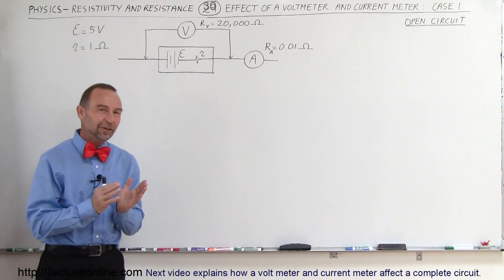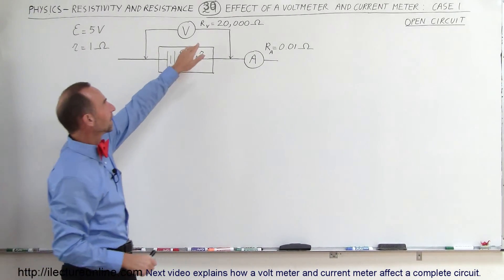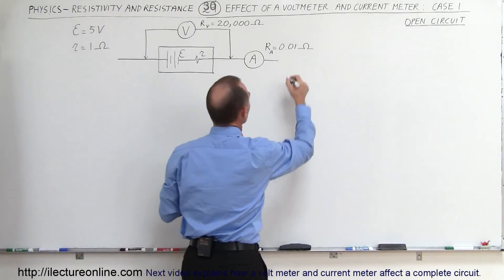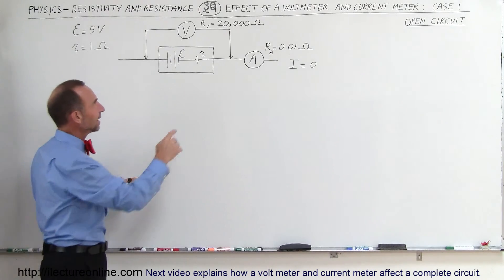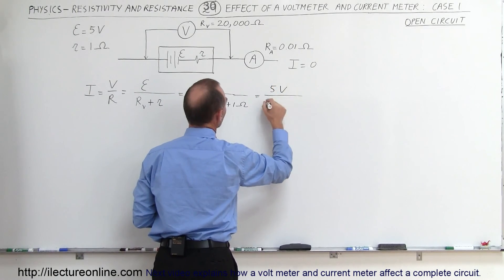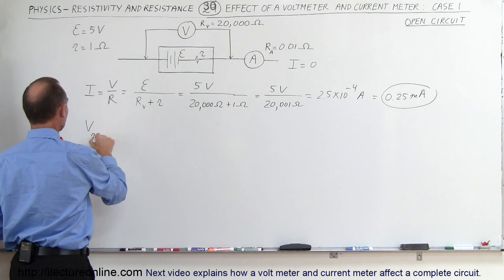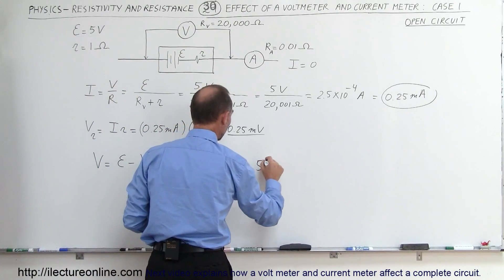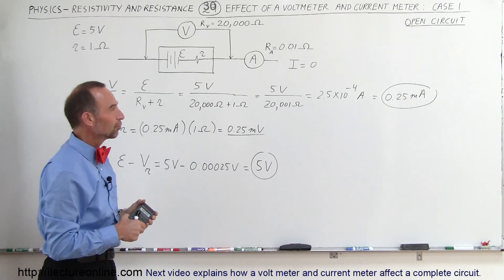Physics 40 Resistivity and Resistance (30 of 33) Effects of Volt & Current Meter (Open Circuit)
In this video I will explains how a volt meter and current meter affect an open circuit.